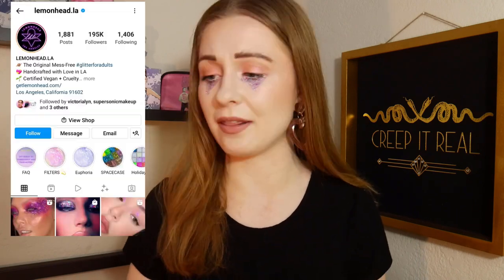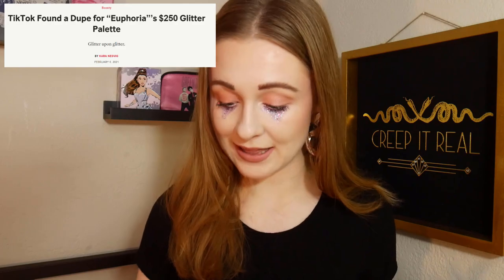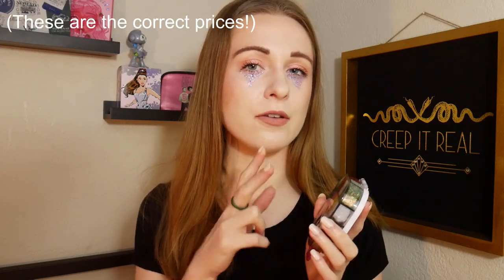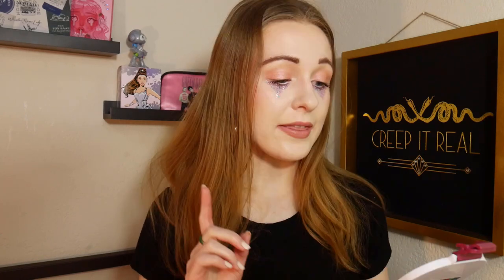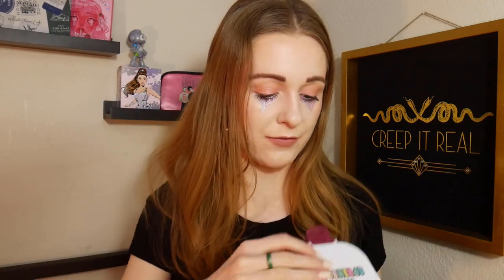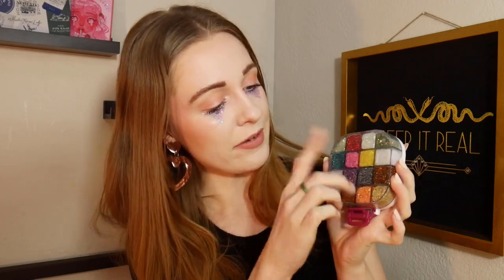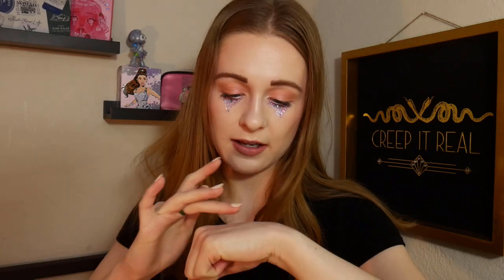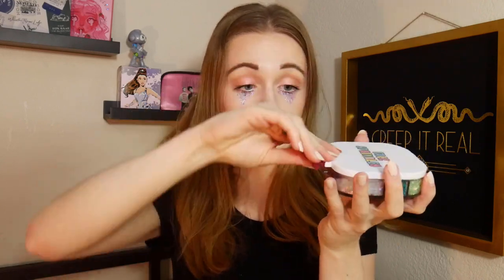The BEST Euphoria Glitter Dupe??? | Designer Dust Co. Review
Euphoria makeup has been all the rage, but the glitters they use are super expensive. So what's the best dupe?

Dupe Shades:
Light Catcher
Sunshine Bae
Bubblegum Bae
Mermaid Vibes
Due Tee
Domino

0:00-1:53 Intro
1:53-4:34 Purchasing Experience
4:34-11:00 Product Review
11:00-12:10 Demo
12:10-13:05 Fin

Start investing with Acorns today! Get $5 when you use my invite